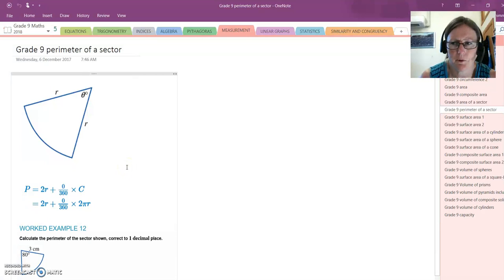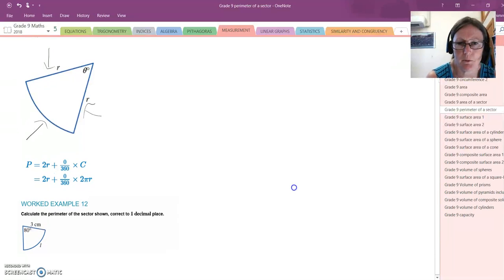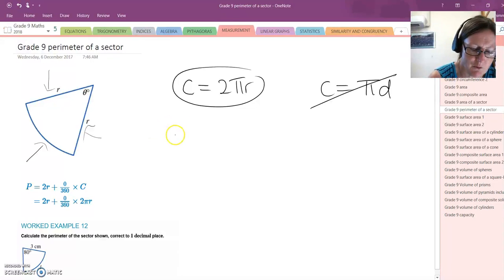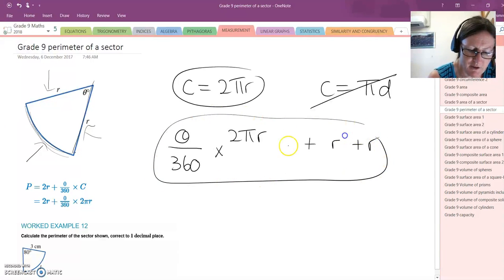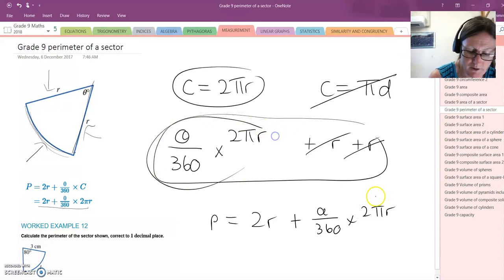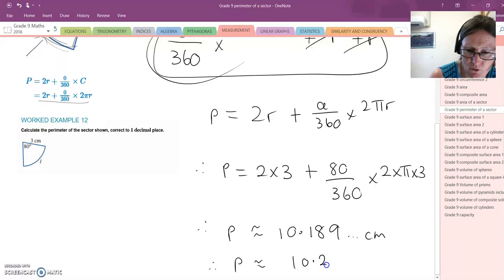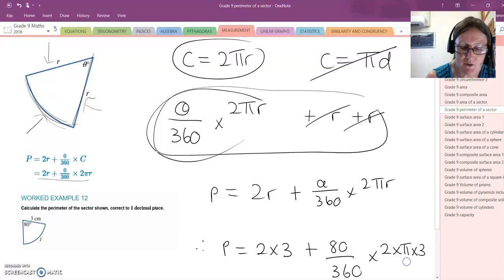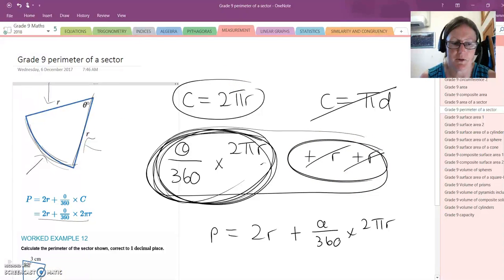Grade 9 perimeter of a sector